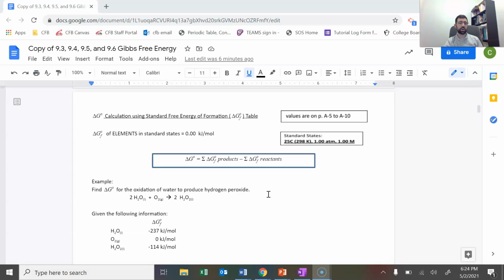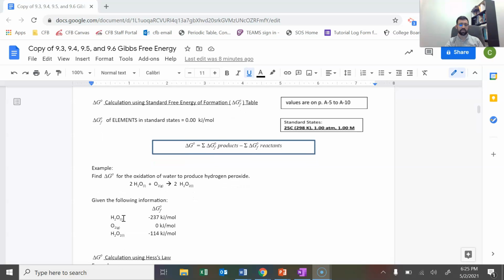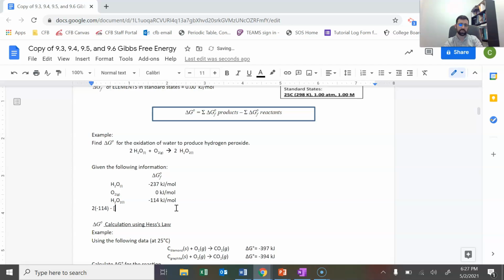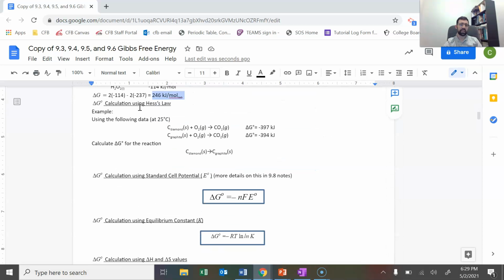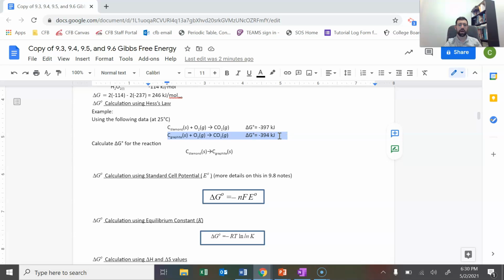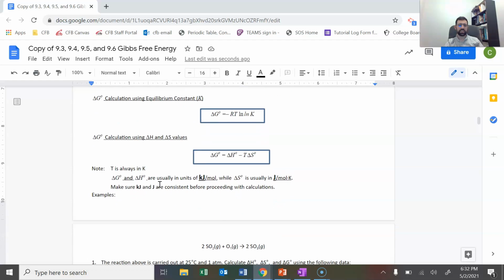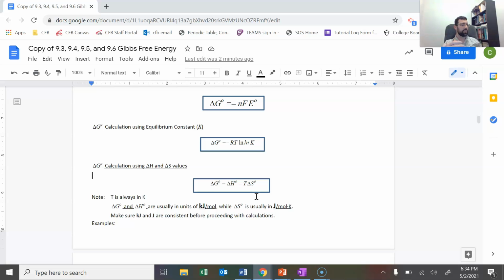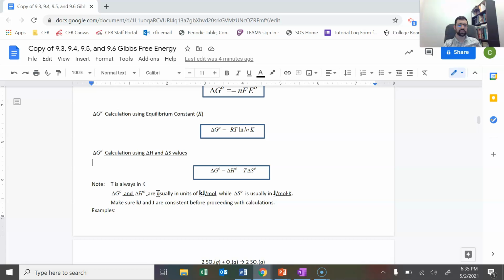9.3-9.6 Gibbs Free Energy Notes (Part 2)